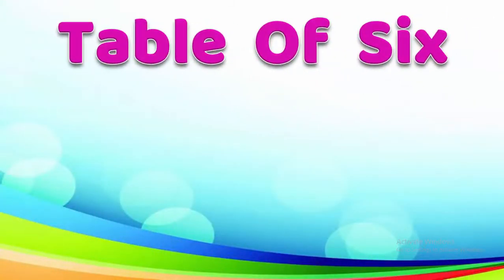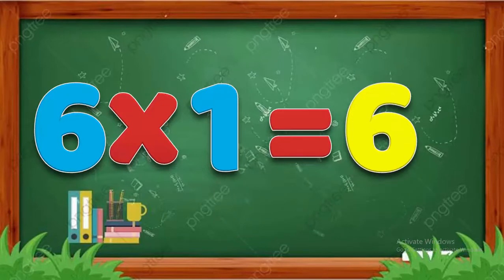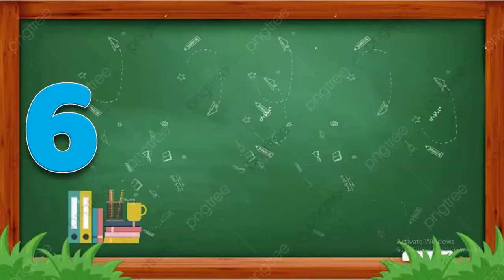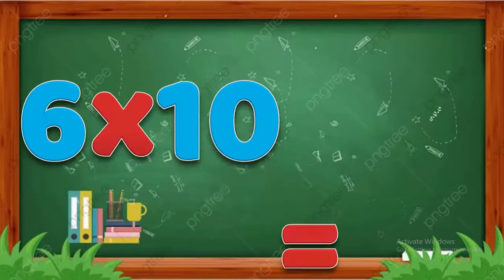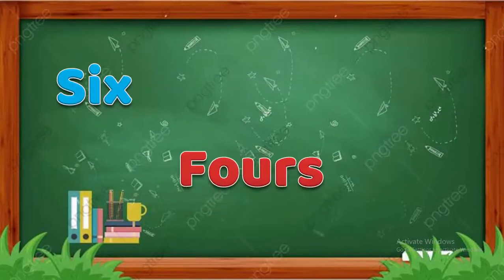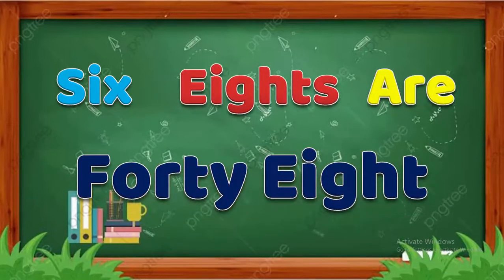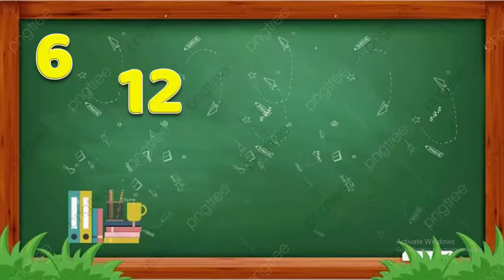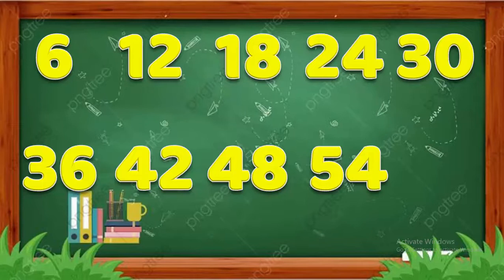Table Of 6 ( SIX ) | ६ चा पाढा | Multiplication Table | ६*१=६ | Table Reading Of 6 | गुणाकार रुपात.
Table Of Six ( 6 )
Table  Of  Six
6x1=6
6x2=12
6x3=18
6x4=24
6x5=30
6x6=36
6x7=42
6x8=48
6x9=54
6x10=60

Hello students! Today we are going to learn table of 6.
Let’s Start!
Students, Now we are going to learn tables in words.
Six Ones Are Six
Twos Are Twelve Six
Six Three Are Eighteen
Six Fours are Twenty Four
Six Fives Are Thirty
Six Sixes Are Thirty-Six
Six Sevens Are Forty-Two
Six Eights Are Forty-Eight
Six Nines Are Fifty Four
Six Tens Are Sixty

6x1=6 Multiplication, Table of Six 6. Tables Song Multiplication Time of tables @Bhim Gavit - MathsTables Home And Scholl Maths Tables Practice tables songs. creation Maths My Youtube  Channel Please Visit and watch More Maths Tables and  Other video Multiplication All song of 6.
6x1=6 चा गुणाकार, दोन २ तक्त्यांची सारणी गाण्याच्या रुपात गुणाकार सारण्यांची @ Bhim Gavit  सराव टेबल निर्मिती My Class My Activity चॅनल कृपया भेट द्या आणि पहा अधिक शैक्षणिक व्हिडीओ.

Learn "Table of Two to Ten (2 to 10)" in a very interesting and easy way. E-Learning Studio brought entertaining and fun-filled Nursery Rhymes, Counting, Colours, Shapes, and many more titles for your children, keep watching. Children, are you looking for a channel that will teach you all the alphabets, numbers, and shapes that you see every day in and outside kindergarten? What if we tell you that instead of teachers, there will be Cartoon characters of different shapes and colors that will teach you how to say ABC or 123, and help you remember that fun nursery rhymes that you learn in preschool? We have a series of videos for kids. We will teach you Rhymes, Counting, Colours, Shapes, and many more. Are you excited?! ELearning Studio is about kids and their all-around growth. ELearning Studio YouTube channels for small Kids and preschoolers, we share kids rhymes that are 2D animated and designed to give your kids the best and enjoyable learning. Here kids can enjoy, Learn, sing and dance with popular nursery rhymes. ELearning Studio Provides a one-stop preschool destination.
"Table of Two to Ten (2 to 10)" अतिशयमनोरंजक आणि सोप्या पद्धतीने शिका.  6 चा पाढा , म्हणा आणि मोजा. संख्या आणि आकार शिकवेल जे तुम्हीबालवाडीत आणि बाहेर दररोज पाहता?  .  आमच्याकडेमुलांसाठीव्हिडिओंचीमालिकाआहे.  आम्हीतुम्हालायमक, मोजणी, रंग, आकारआणिबरेचकाहीशिकवू.  आपणउत्साहितआहात?!  इलर्निंगस्टुडिओमुलांविषयीआणित्यांच्यावाढीच्याआसपासआहे.  लहानमुलांसाठीआणिप्रीस्कूलरसाठी ELearning Studio YouTube चॅनेल, आम्हीलहानमुलांसाठीराइम्सशेअरकरतोजे 2D अॅनिमेटेडआहेतआणितुमच्यामुलांनासर्वोत्तमआणिआनंददायकशिक्षणदेण्यासाठीडिझाइनकेलेलेआहेत.  येथेमुलेलोकप्रियनर्सरीगाण्यांचाआनंदघेऊशकतात, शिकूशकतात, गाणेआणिनृत्यकरूशकतात.  ELearning Studio एकस्टॉपप्रीस्कूलगंतव्यप्रदानकरते.